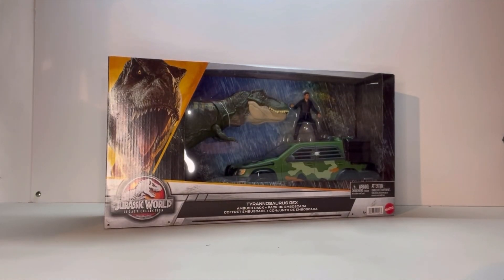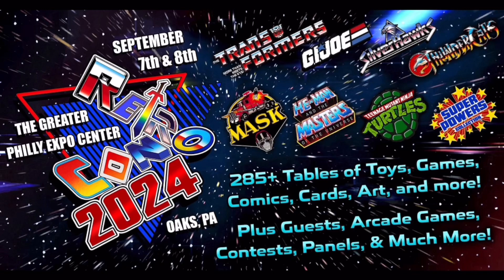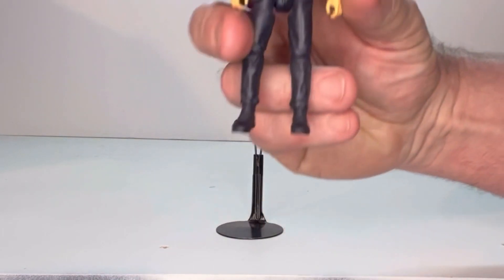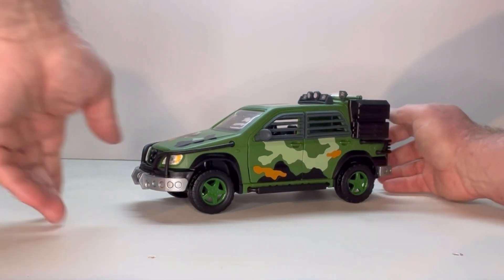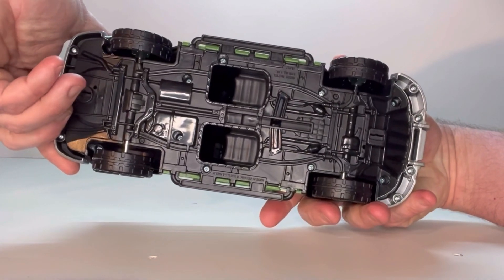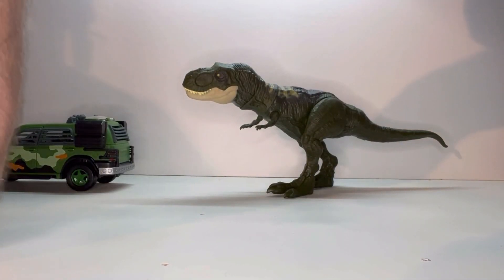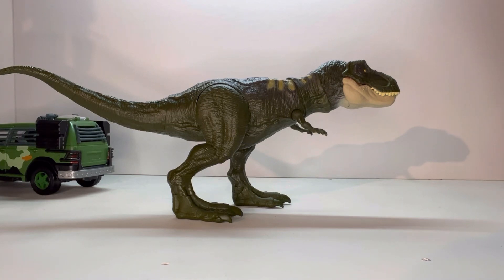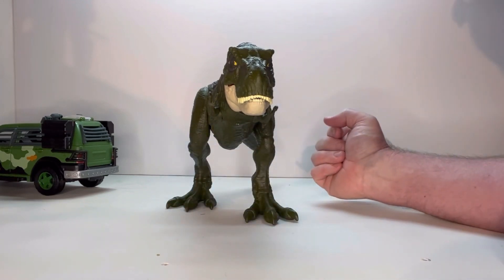Review of the Tyrannosaurus Rex ambush pack from the Jurassic World Legacy collection by Mattel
Review of the Tyrannosaurus Rex ambush pack from the Jurassic World Legacy collection by Mattel .  This is an in-depth look at the figure’s vehicle and T-Rexfor and my thoughts on them.

If you enjoyed this video check out other horror and so-fi figures on my horror/si-fi play list